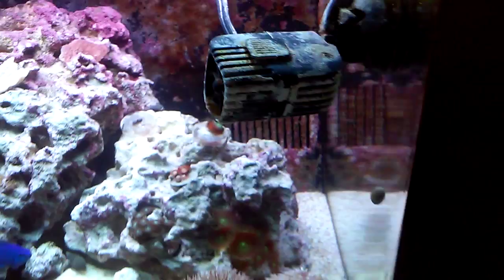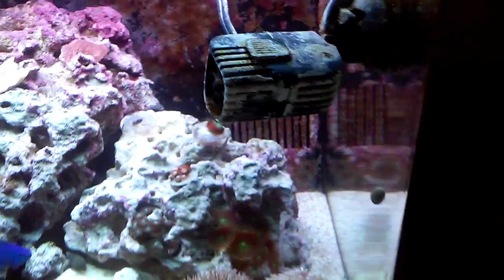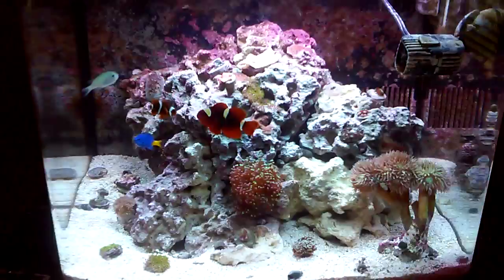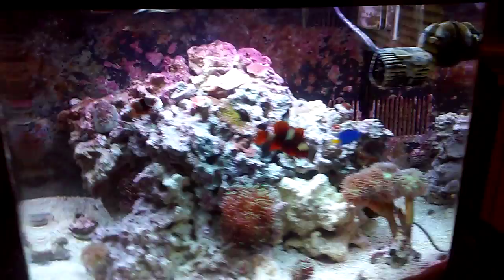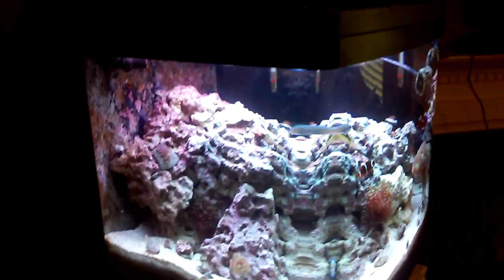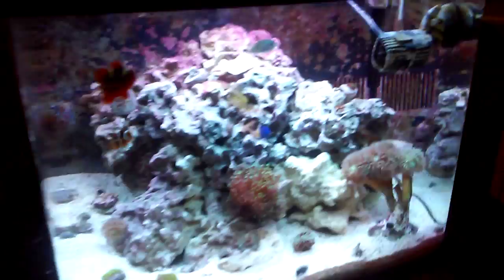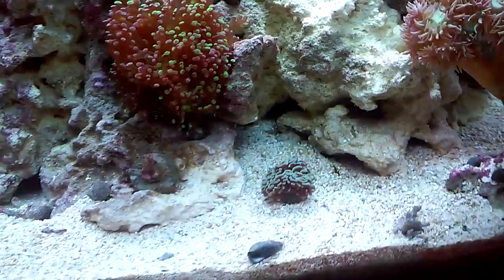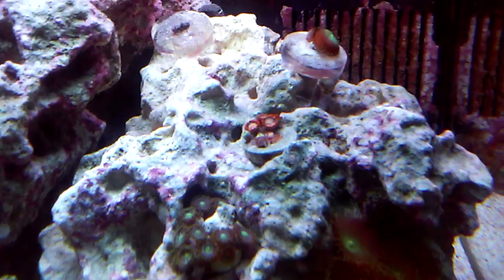Biocube 29 t5ho retrofit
Retrofitted my biocube 29 with 4 t5ho bulbs while maintaining old equipment.